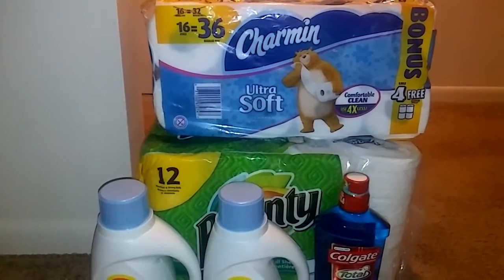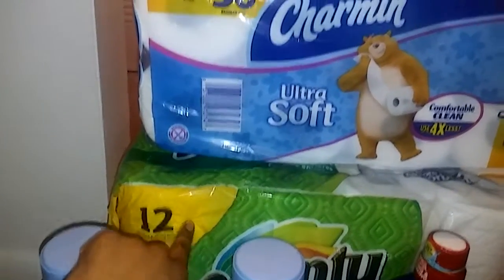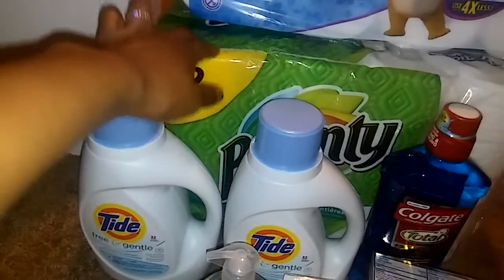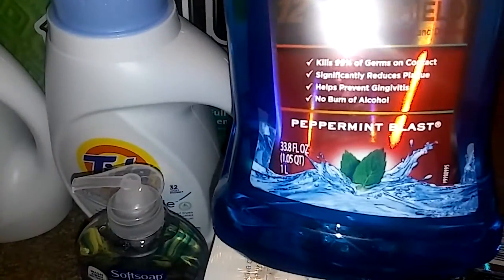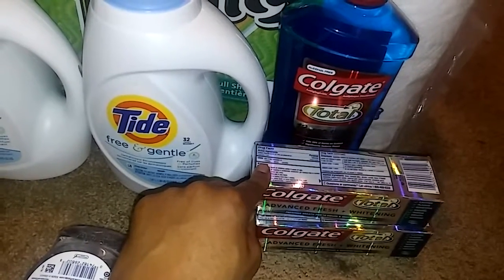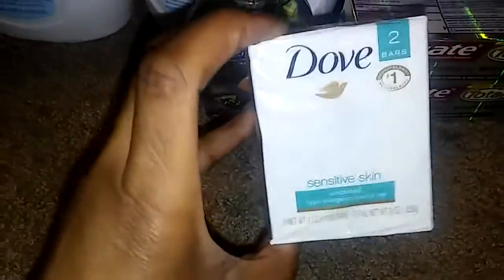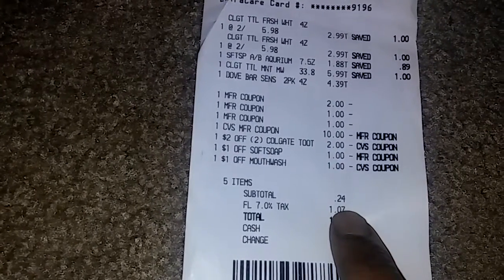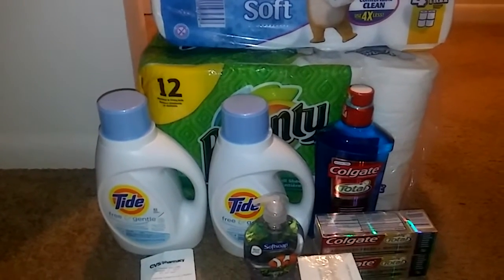Cvs 9-25-16 couponing free mouthwash & toothpaste